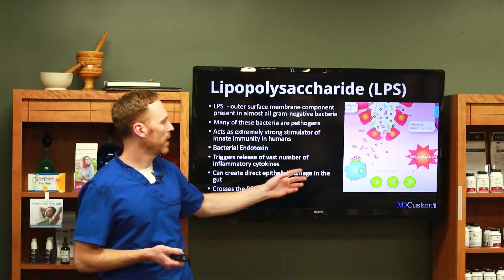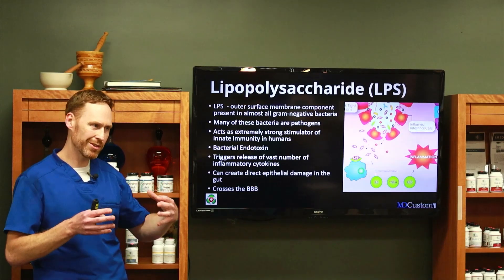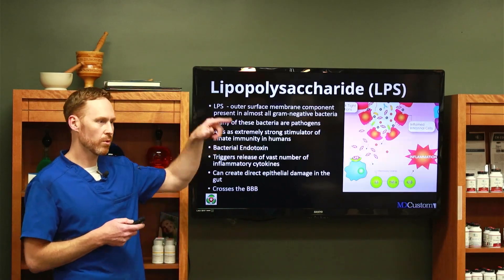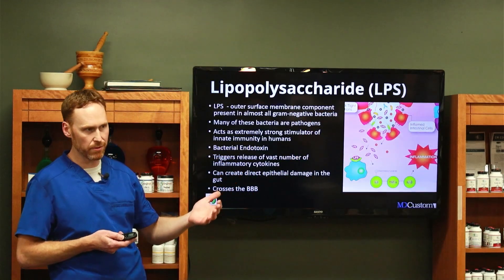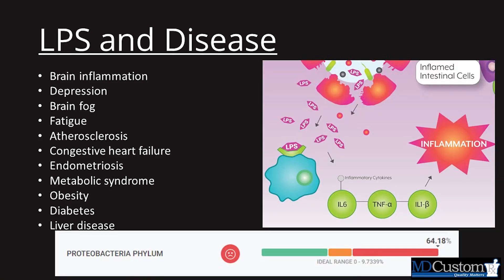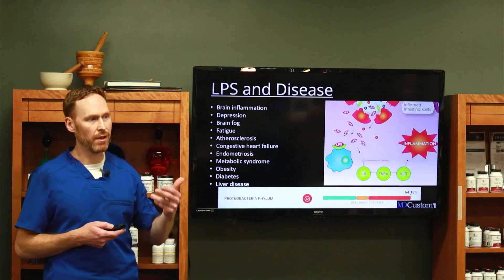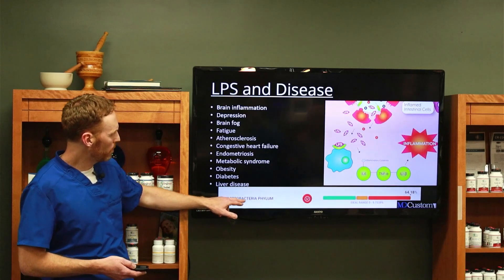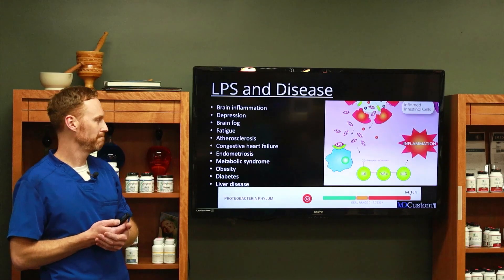Do you have Lipopolysaccharide in your Blood? I hope NOT!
Lipopolysaccharide (LPS) can affect your entire body. LPS can contribute to symptoms you may be having such as diarrhea, constipation, IBS,  autoimmune diseases, skin irritation, bloating, food allergies and sensitivities, headaches, and immune system issues.

Functional based approach in learning how to identify if you have LPS AND how to fix it with diet, lifestyle, and supplements.

If you would like to make an appointment with one of our 5 Pharmacists, please call MD Custom RX @ 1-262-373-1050. We are open M-F 9:30-6pm

At MD Custom Rx we now offer the KBMO food sensitivity test kit.  This kit can test 176 foods, and also test for the following agents: LPS, ZONULIN, Candida and Occludin.

Supplements to Consider:
1. Spore-base Probiotics
2. L-Glutamine
3. Dietary Prebiotics
4. Omega-3 Fatty acids

Sign up for our email newsletter to receive exclusive offers, notifications of upcoming seminars and special events:

The information presented in the following video are based upon the experience and training of the presenter and scientific information currently available. The suggestions in this presentation are not meant to be a substitute for medical evaluation and treatment. The presenter does not recommend changing or adding medications or supplements without consulting your personal physician. The presenter specifically disclaims any liability arising directly or indirectly from the use of this presentation.
Before you make any changes in your health regimen or diet first consult a physician and obtain a medical exam and proper diagnosis.  Seek the advice from a physician or other qualified health provider regarding any medical condition questions.

Copyright, Liability Waiver and Disclaimers As per and unless otherwise permitted under the United States Copyright Act, no part of the content of this video or any video published Under Brookfield Prescription Center (dba MD Custom Rx), Dan Zatarski, and other encompassed entities, shall be stored, copied, recreated, republished, or transported.